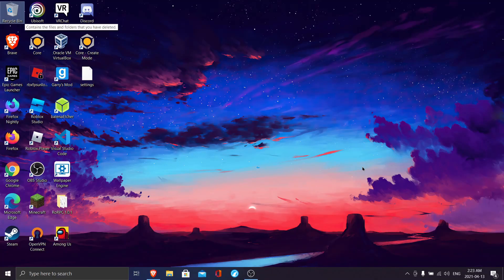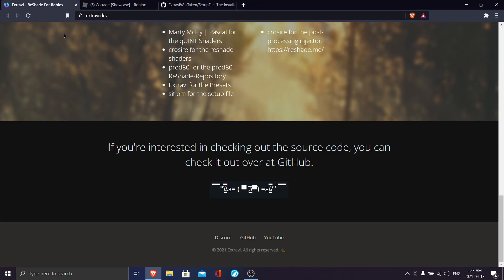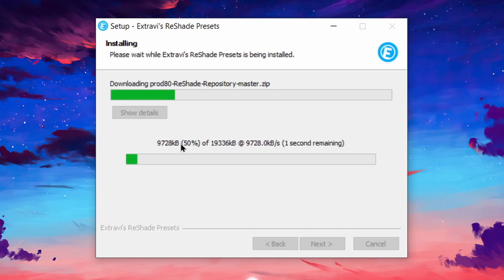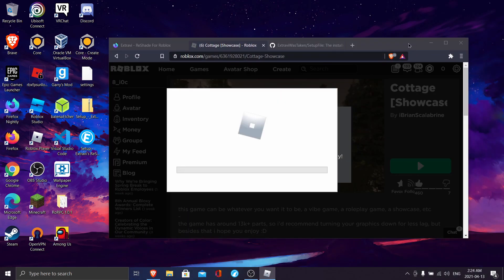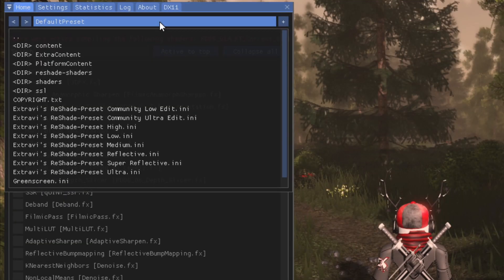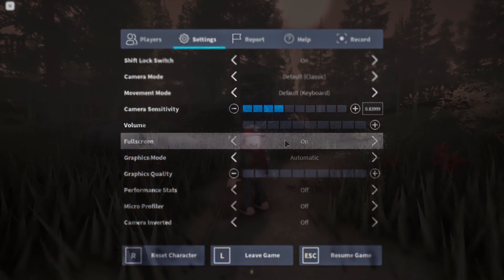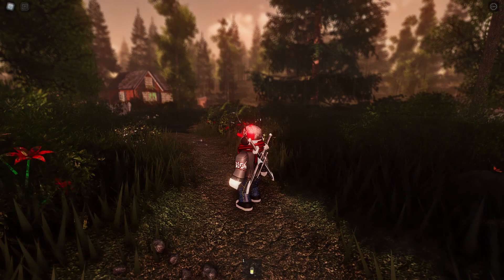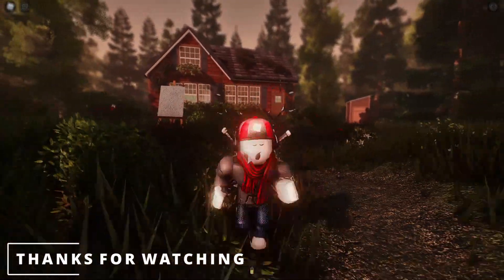How To Make Roblox Look Better With Shader | Roblox ReShade Tutorial with Depth Effects & Reflection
If there is a  error that says "Unable to save current preset..."

computer specs:
Intel i5-9300H
512GB SSD
16GB RAM

The Roblox shaders uses Reshade by Crosire

Roblox Shaders Mods

Roblox Shaders are a graphics intensive mod that enhance the quality of Roblox. They allow users to have really high graphics quality while still being able to play the game. These are the absolute best presets out there, you can't find better!

Keep in mind that shaders do take a toll on your overall performance, however, it isn't severe. Shader mods have been one of the most popular and only mods to have been made for Roblox. These mods give the user an opportunity to add more adjustable visual effects that are not available in stock Roblox.

Effects are oftentimes controllable through a GUI. You may also put full graphics, then it would add blenders.

Things to keep in mind when running shaders:
1. Using shaders WILL take a toll on overall performance, especially on less powerful systems. At least a GeForce GTX 1050 Ti or Radeon RX570 are recommended for consistently tolerable performance.

2. Using this will not get you banned since they do not actually modify any code, and thus Roblox cannot detect them. There have been no known recorded cases of people getting banned for using ReShade or other shader mods.

3. If performance mode is disabled, you can customize almost every effect which allows for much more customization.

4. ReShade must be reinstalled every time Roblox updates. This is due to file location changes.